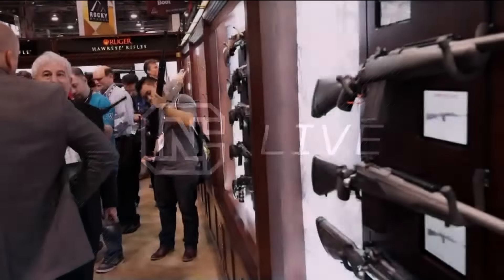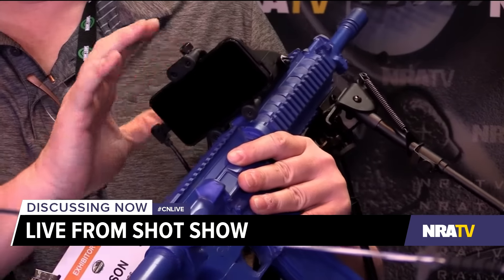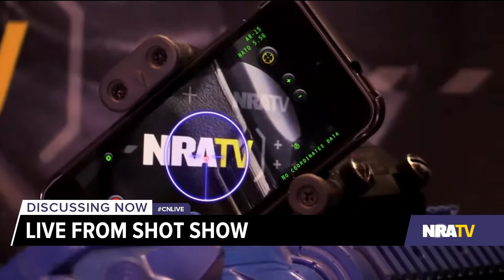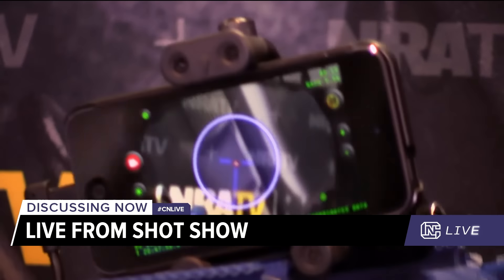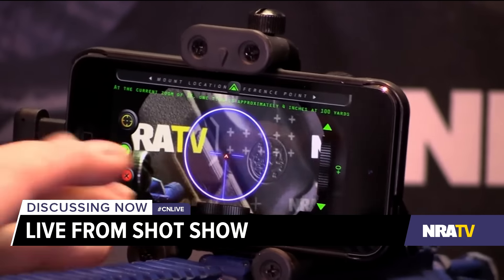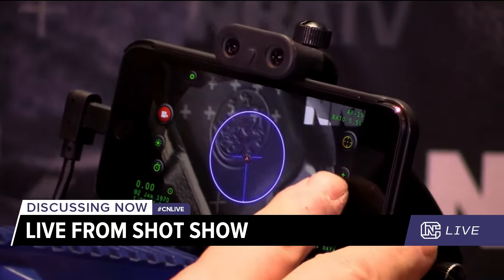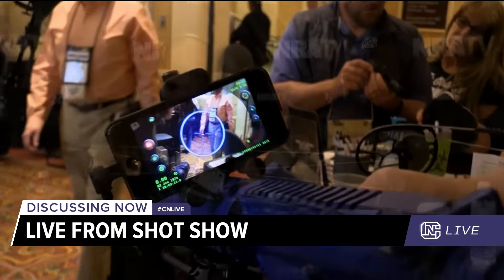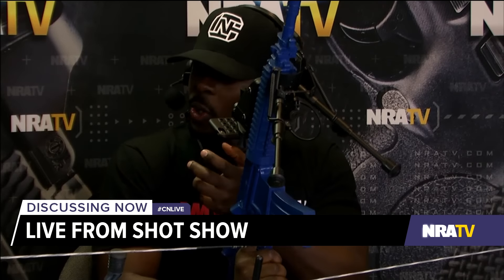CN LIve | Smartphone + Gun = Awesome - 1/18/17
Video gear is getting a lot of buzz at this year's SHOT Show. See how your smartphone camera can become your newest high-tech gun accessory. Catch new episodes of CN Live on NRATV.com Monday thru Thursday at 4 pm CST.